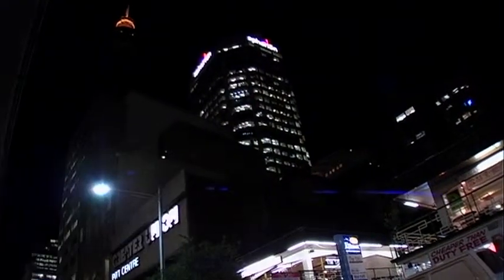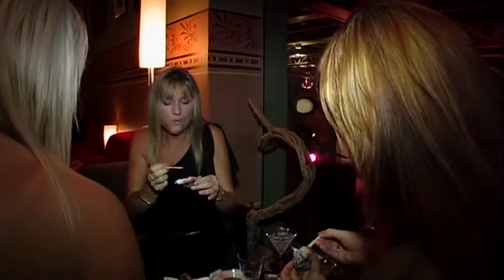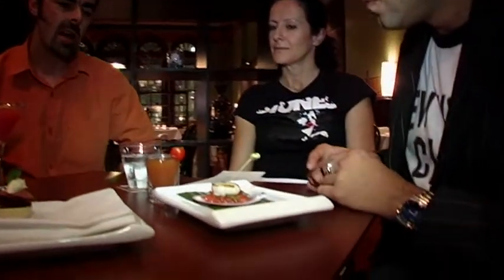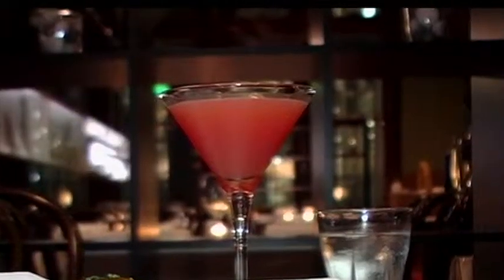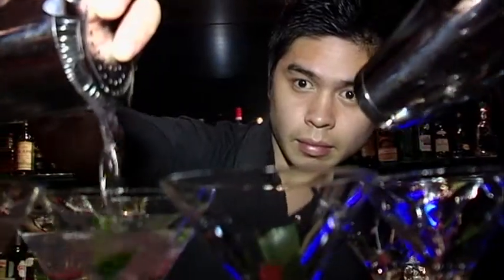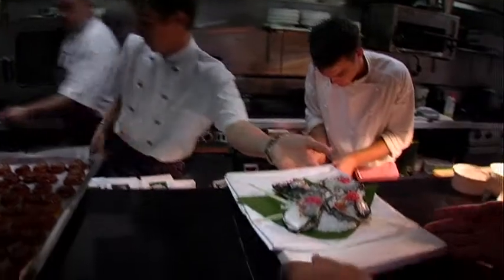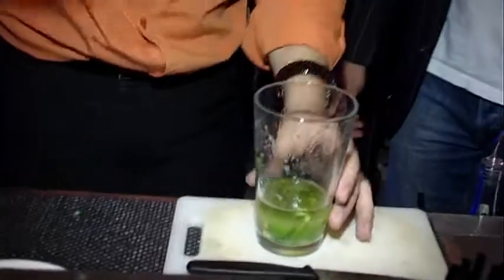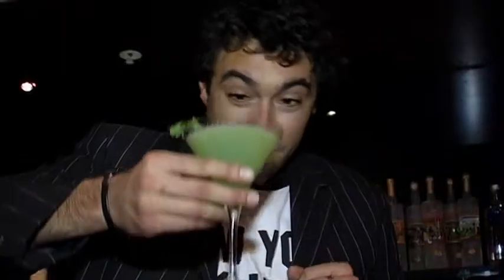The art of food and drinks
In this webisode we join bar czars Ben Davidson and Manny Terron on location at the picturesque Arthouse in Sydney to explore to gastronomic relationship between cocktails and food